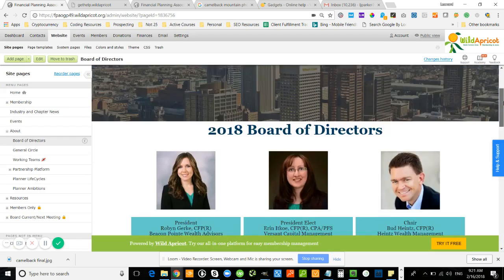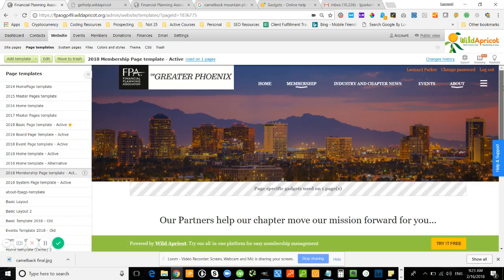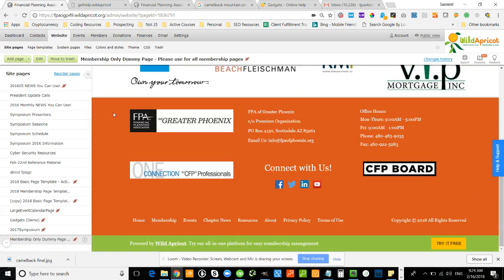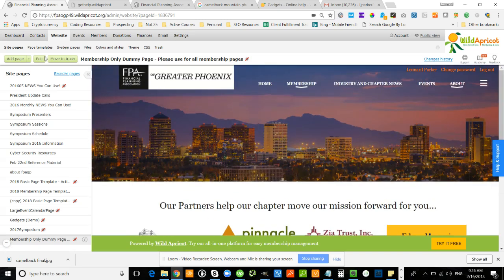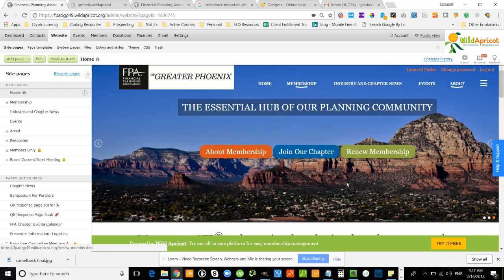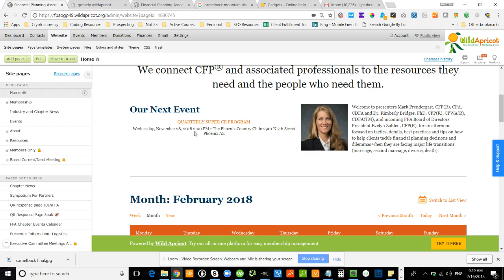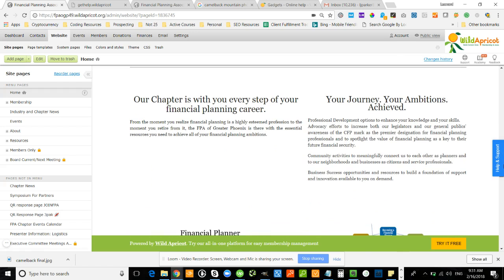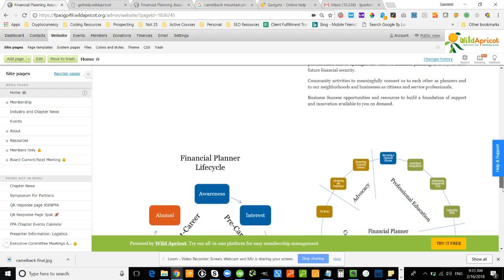Website Review for Phoenix Financial Planners Association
SEO for Financial Advisors - Financier SEO
777 S Mayde Creek Dr #448
Houston, Texas 77079